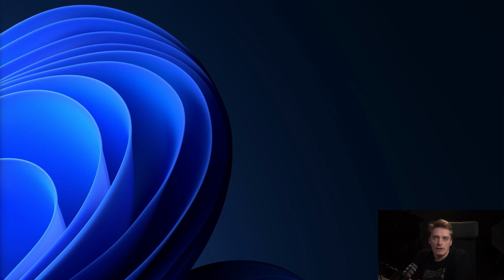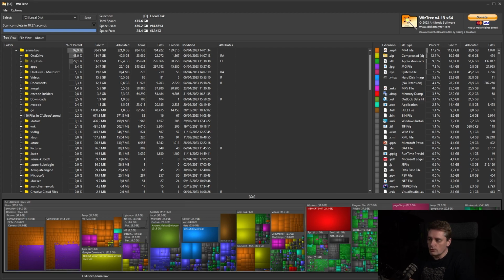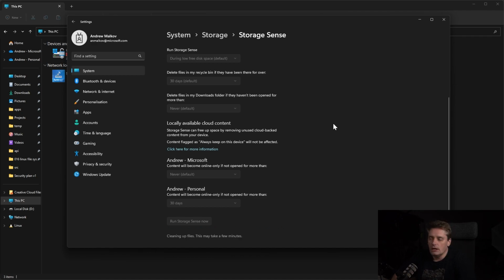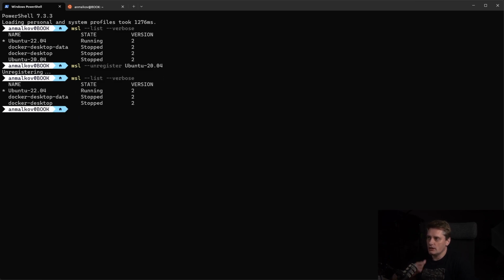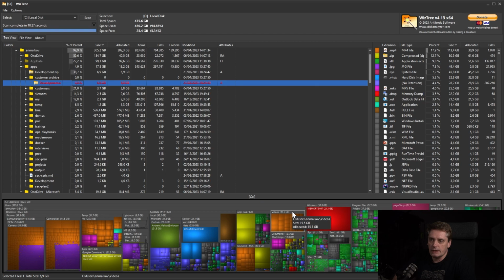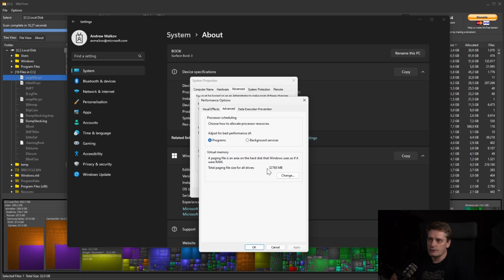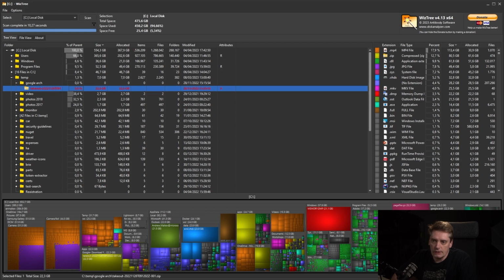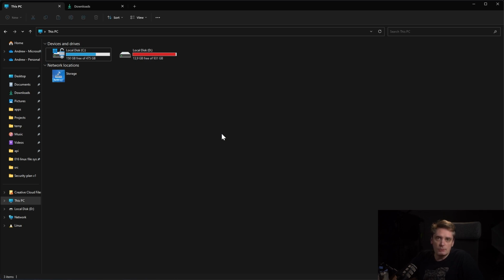Free up disk space on Windows 11 FAST - Speed Up your PC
Discover how to free up valuable disk space on your Windows 11 PC in no time with my guide! In this video, we'll show the process to free up up to 25% of your disk space fast. Learn how to utilize WizTree tool effectively to identify and clean up unwanted files, duplicate data, and large folders that are hogging up your storage.

⏰ Timestamps:
00:00 - Introduction
01:27 - Scan your drive using WizTree
02:28 - Free up disk space taken by OneDrive
05:09 - Use Storage Sense to clean up my drive
07:44 - Analyze AppData folder
08:36 - Free up disk space taken by Docker
09:13 - Remove WSL Linux distribution
10:44 - Clean up Adobe memory dump
11:54 - Find and remove duplicates
14:34 - Remove Windows memory dump
15:12 - Minimize pagefile.sys file
18:18 - Remove hyberfil.sys file
20:21 - Get rid of big temporary files
21:34 - Remove Windows.old folder
23:21 - Analyze Program Data folder
24:05 - Wrapping up

By the end of this video, you'll have the knowledge and resources needed to clean up your hard drive and maintain optimal disk space on your Windows 11 PC. Don't let your storage hold you back – watch now and start maximizing your disk space today! 💻🚀